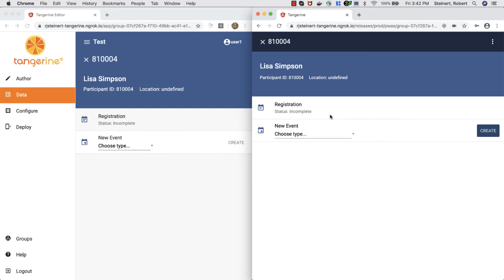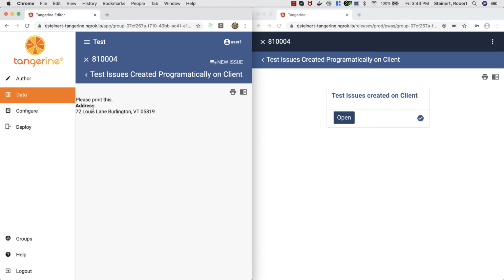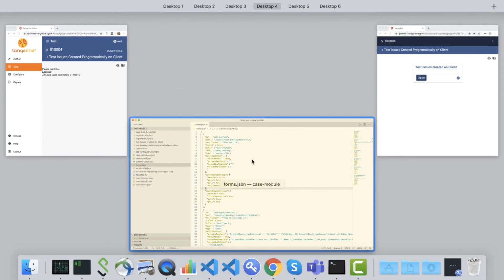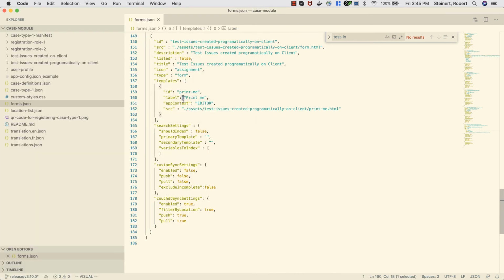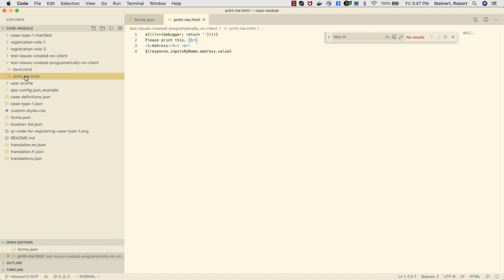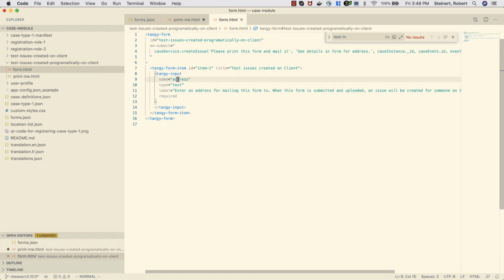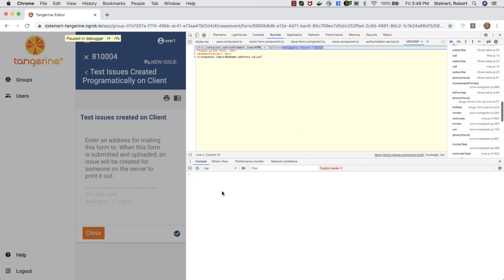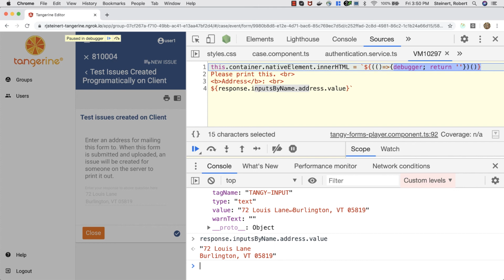Demo: Tangerine User views form response in alternative templates